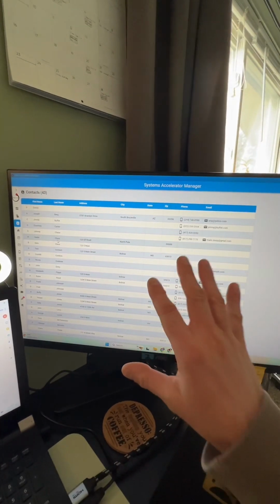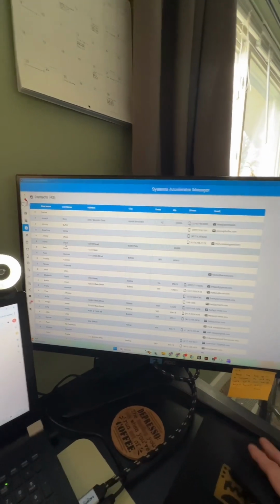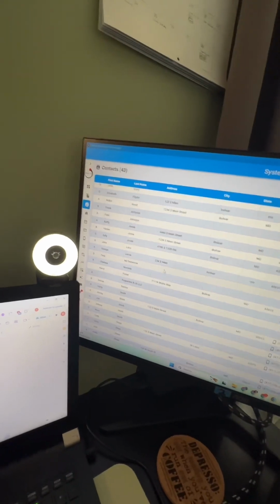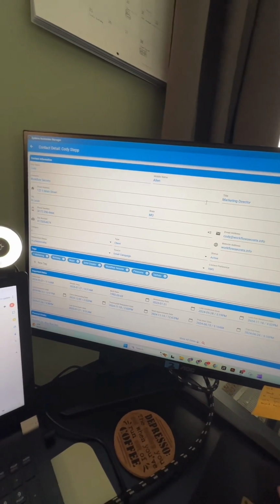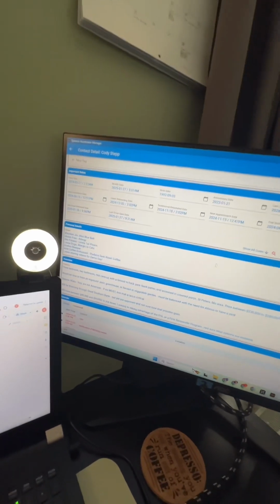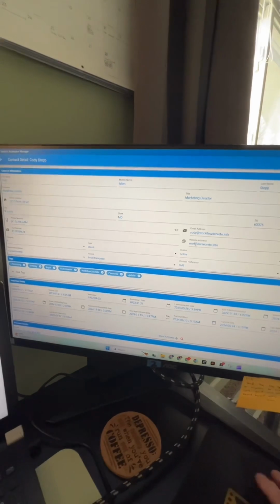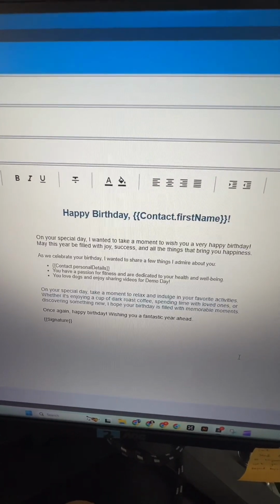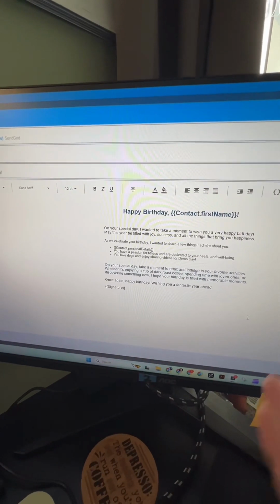What Does It Even Mean To ✨Personalize✨ A Message?!?! Let Me Show You How SAM Does It Better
SAM crafts personalized emails and messages based on the stuff you learned and shared about your clients while building a relationship with them.